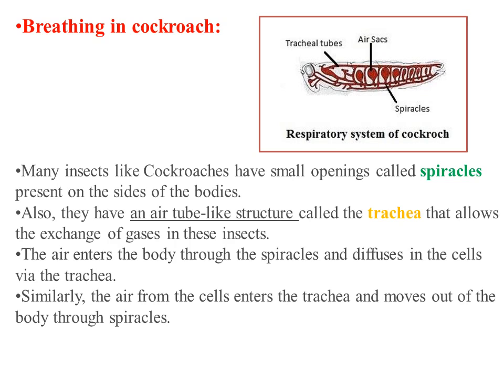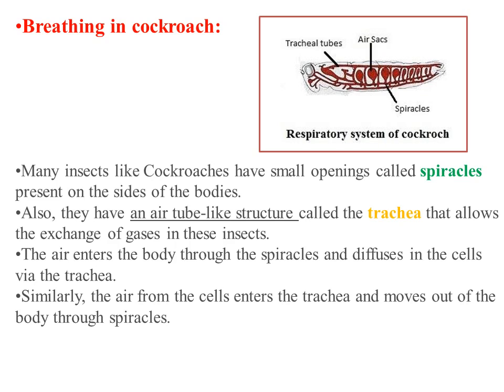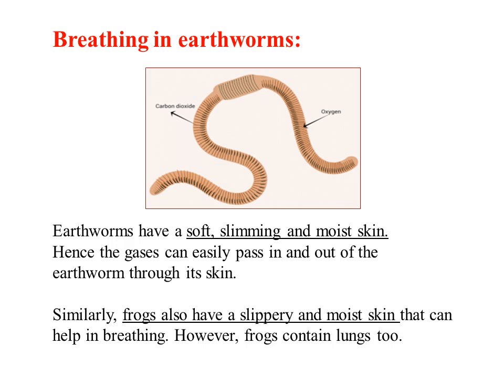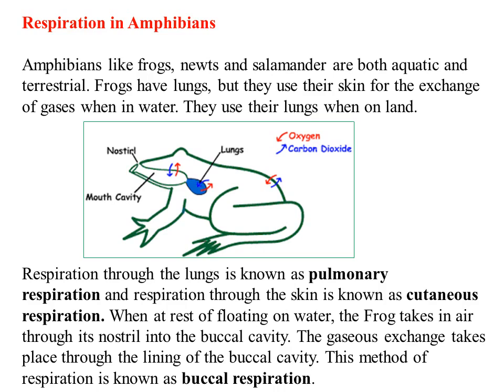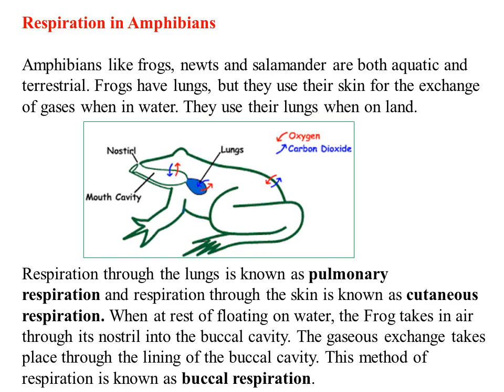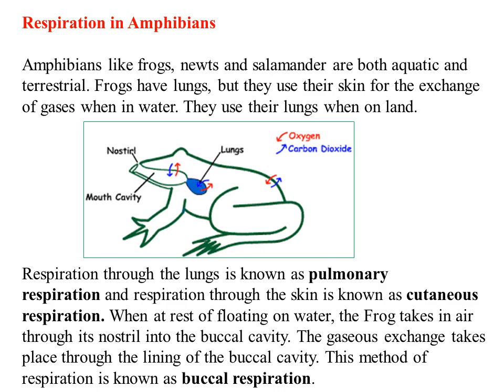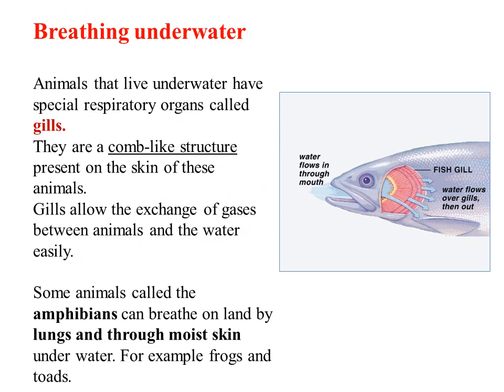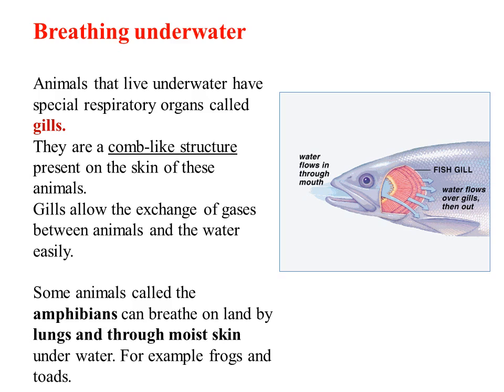CLASS VII SCIENCE TOPIC: CH-10